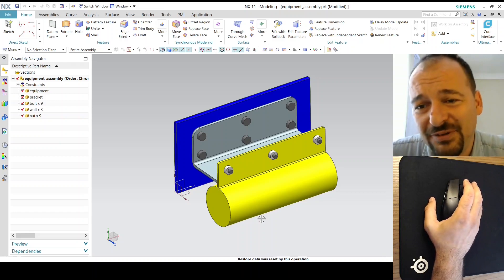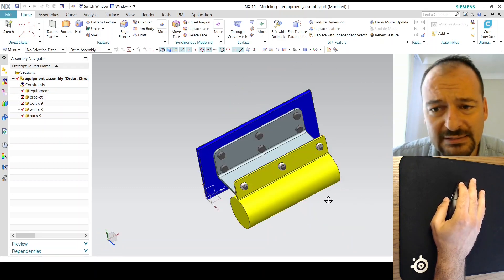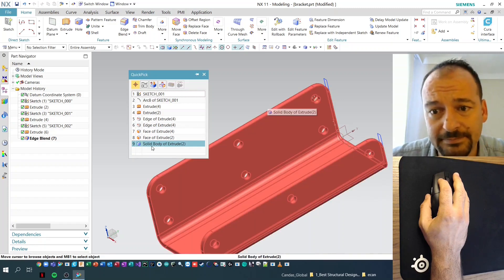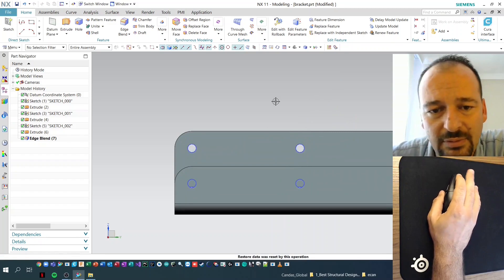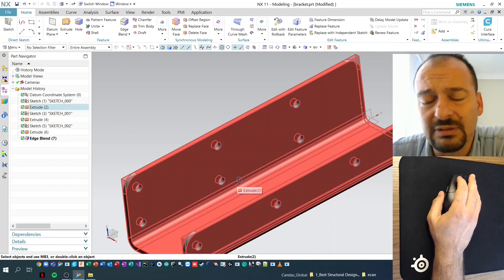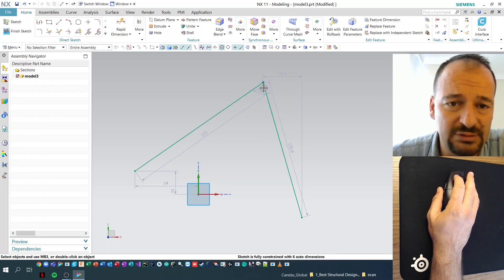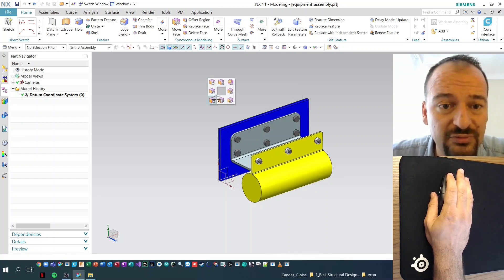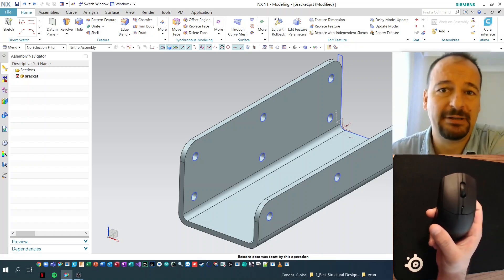Mouse Usage in CAD (with NX)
I would like to show the capabilities of mouse in CAD programs(with Siemens NX).

I couldn't see any video on YouTube in English that shows the usage and importance of mouse in CAD in a clear way with live usage.

I used my daily mouses SteelSeries Rival 3 Wireless and Logitech G305, so gamers may want to see the usage of these mouses other than FPS:)